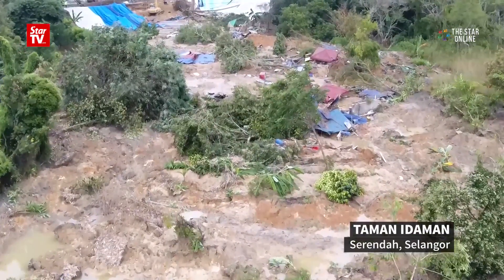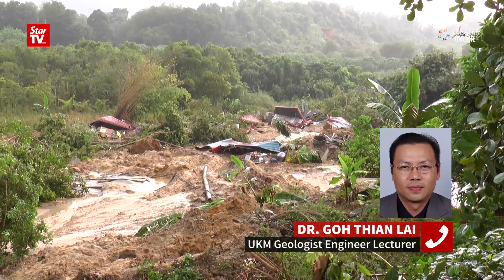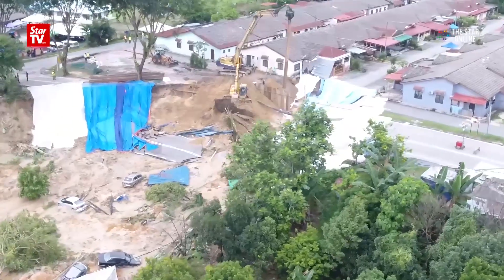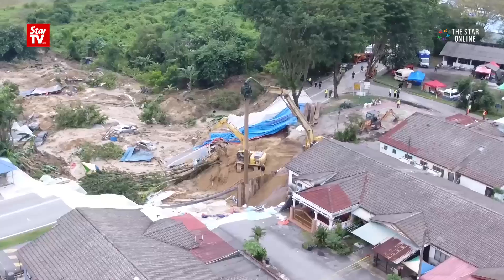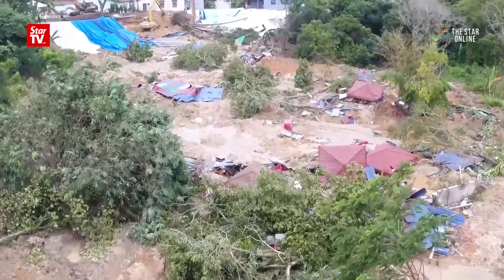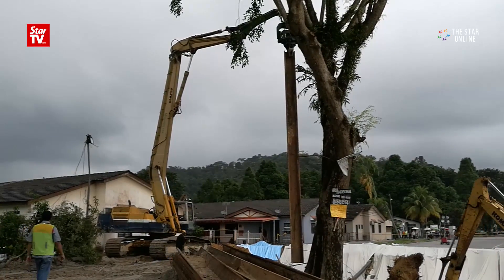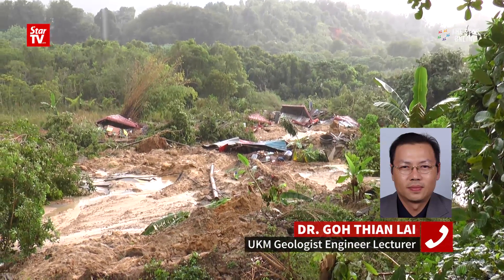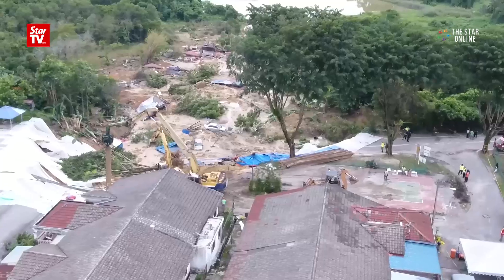Serendah landslide: Geologist's analysis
Geologist Engineer Lecturer Dr. Goh Thian Lai explained what could trigger a landslide and what are indicators of a possible landslide that the public can take note of.